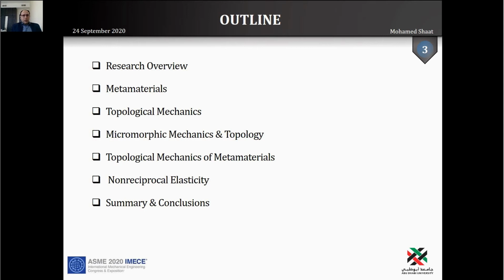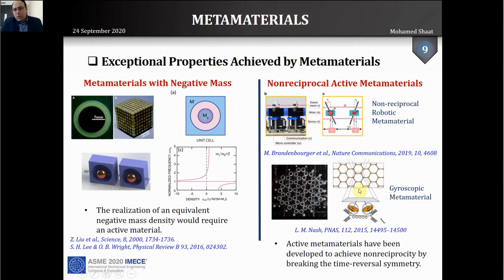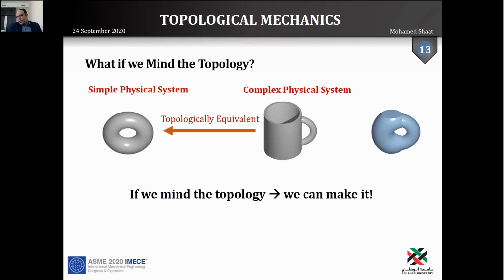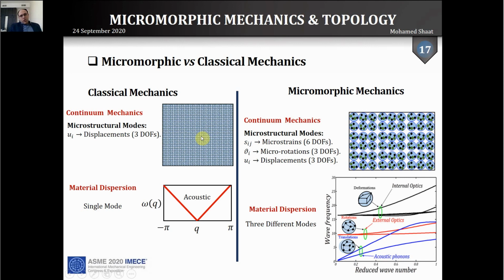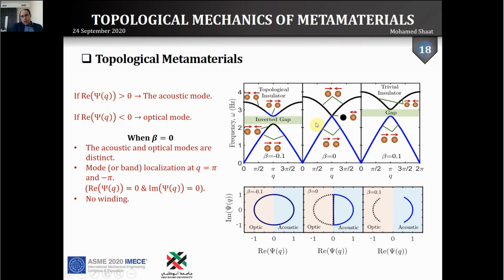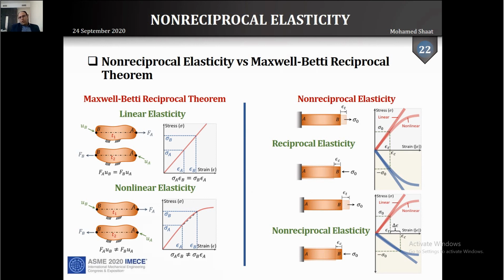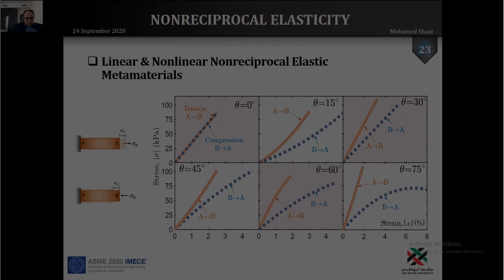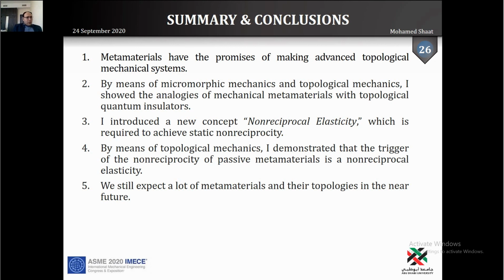Topological Metamaterials with Nonreciprocal Elasticity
My talk for ASME 2020.